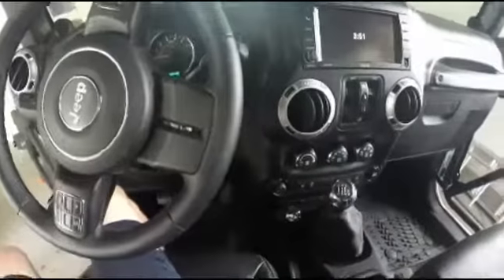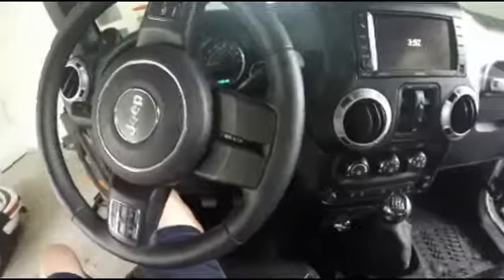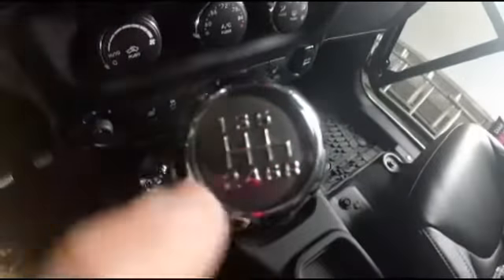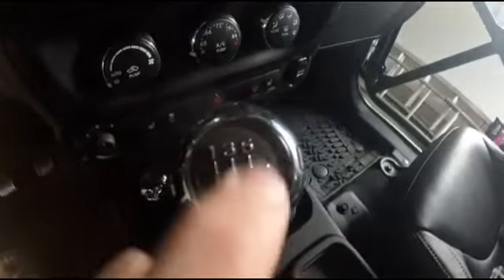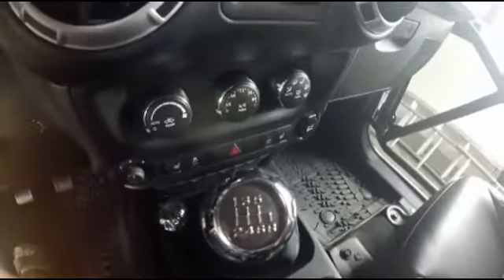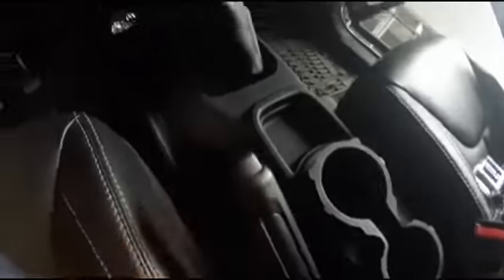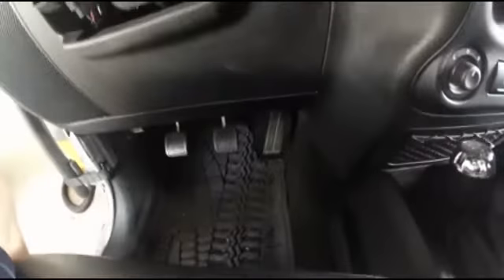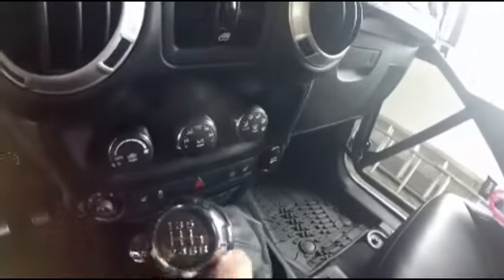Driving Manual Transmission 101